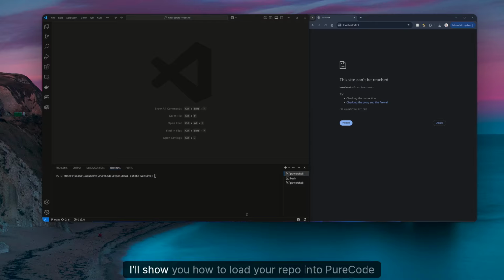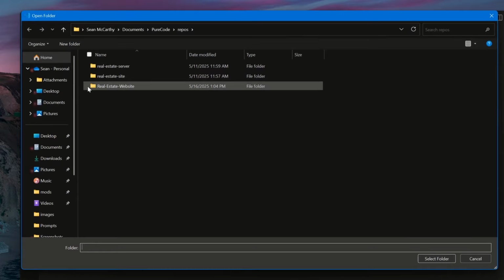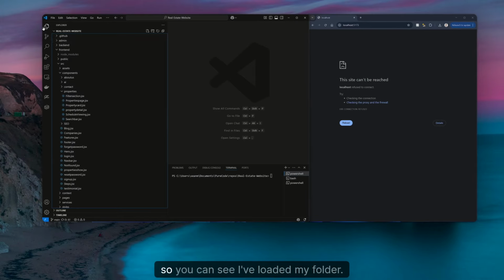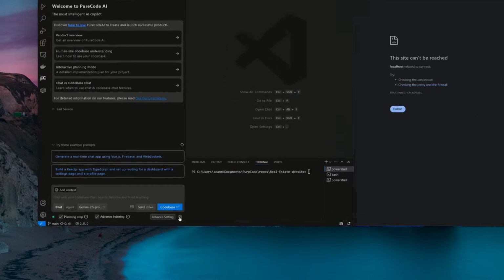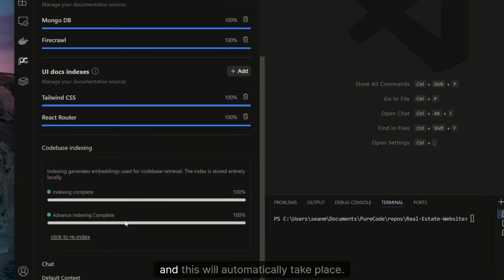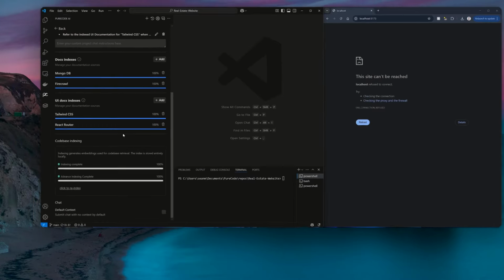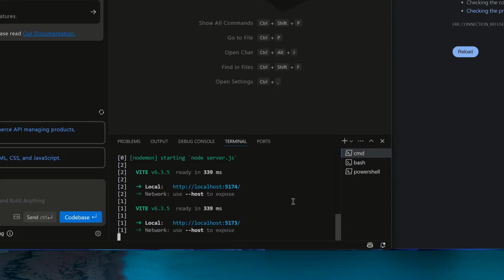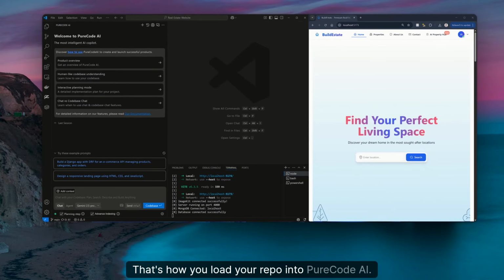How to Load Your Repo into PureCode AI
In this Purecode tutorial, I’ll walk you through the exact process of loading your own code repository into the Purecode AI extension on VS Code. Once it's loaded, you’ll unlock full access to intelligent code understanding, debugging, and more.